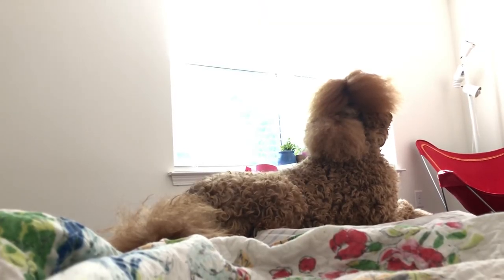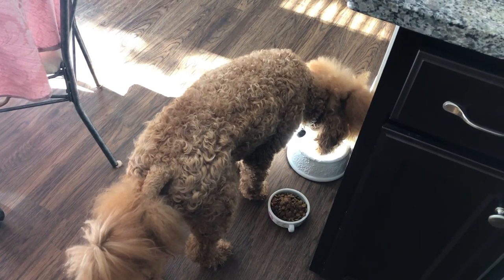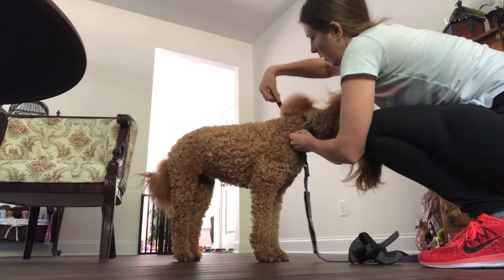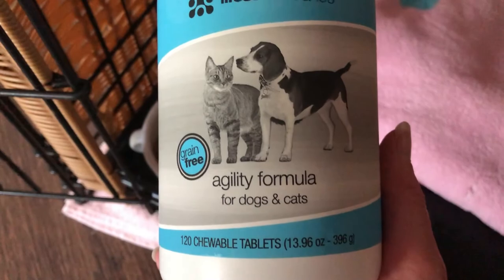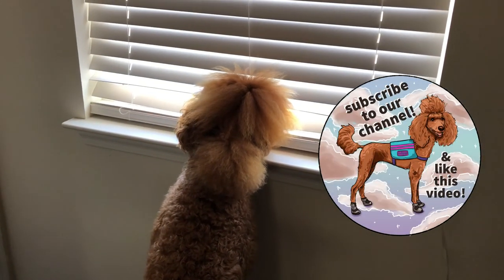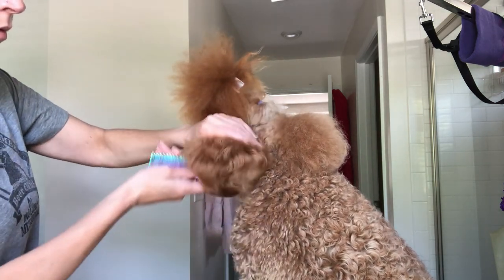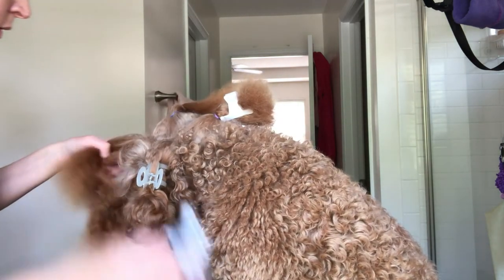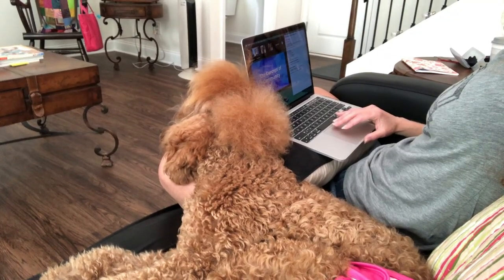My Dogs Morning Routine | Service Dog Mom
This video is all about my pups morning routine. Step by step of what we do, what she likes & all the fun things that go into being her mom. I hope you enjoy taking a look inside our day-to-day life.

Products mentioned:
Digital Service Dog training logs
Printed paperback Service Dog training logs
Our Service Dog handler merch
Bodhi Dog
Rainbow loom bands
Chris Christensen Coral Slicker
Steel Comb

I make weekly videos about owner training my service dog, public access training adventures and occasionally I talk about mental health.

More links you might like:
JenFarrer.com
Instagram.com/Pharaby_Fable
RexSpecs dog sunglasses
Pharabys black vest
Pharabys Short Rope Leash

Fliming & YT stuff:
Mavic Air 2

Discounts & freebies:
Invest on Robinhood, use my link & we both get a free stock

Try Audible and Get Two Free Audiobooks